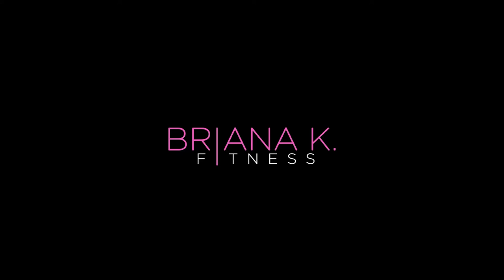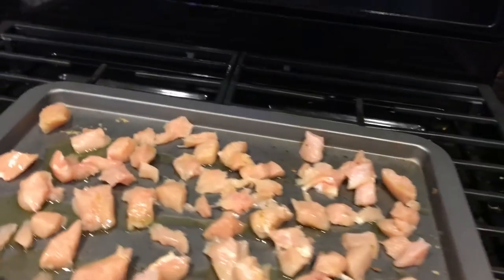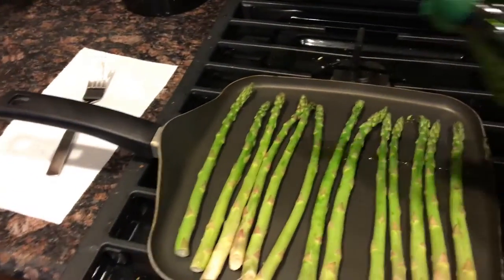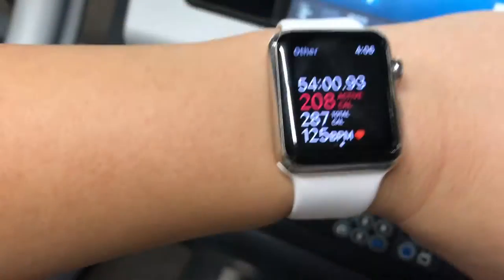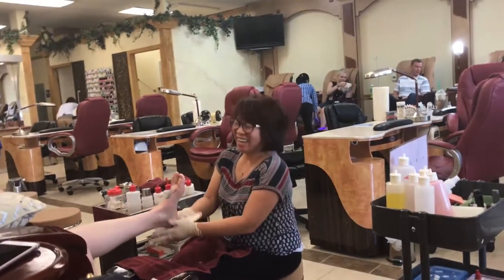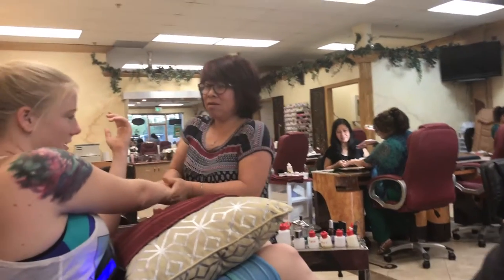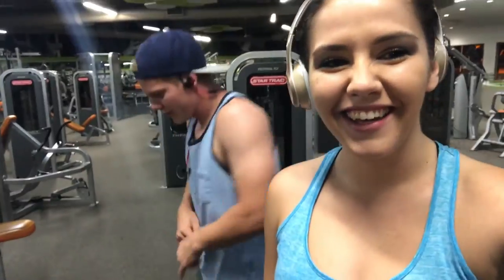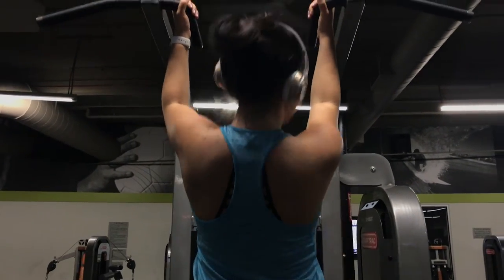Vlog 3 | How I Meal Prep | Back and Circuit Workouts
Meal Prep ideas, workouts, and more!